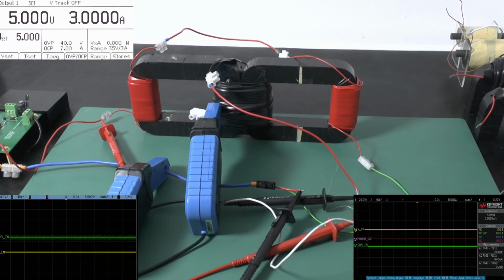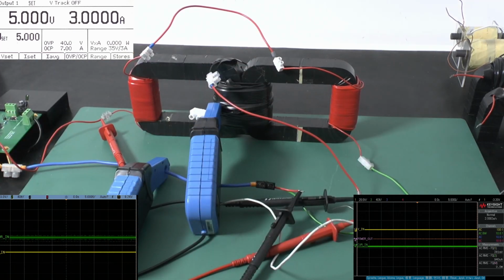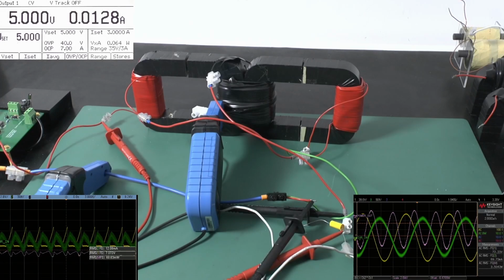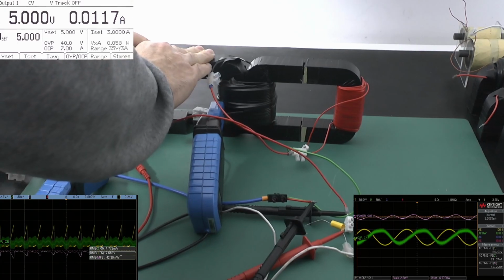The Generator "Figuera". First overview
In this video I go over one aspect of the Figuera genreator design. Reference for the patent information is from Patrick J. Kelly. Link to the document in PDF is